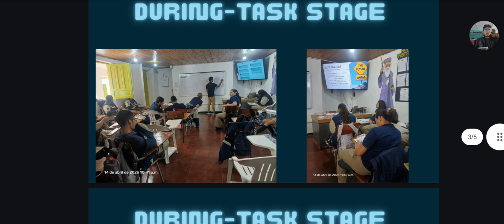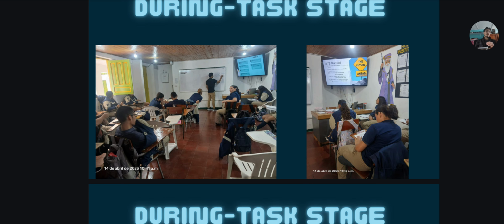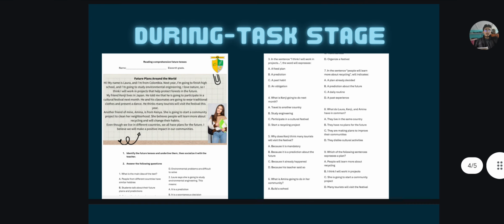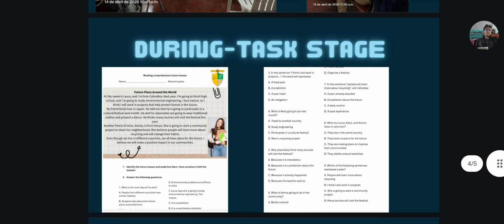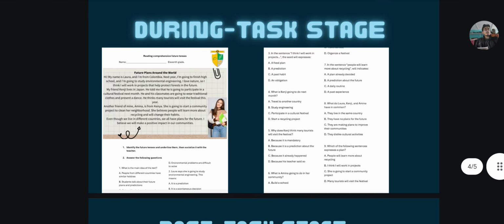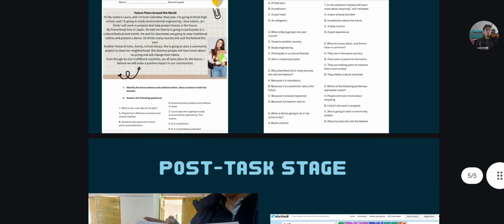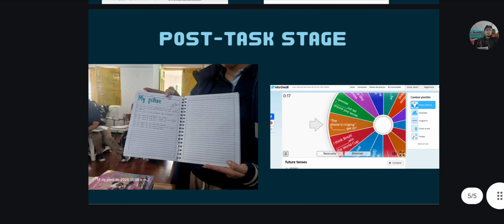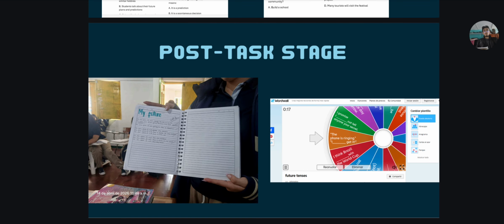Lesson plan applied 11th grade